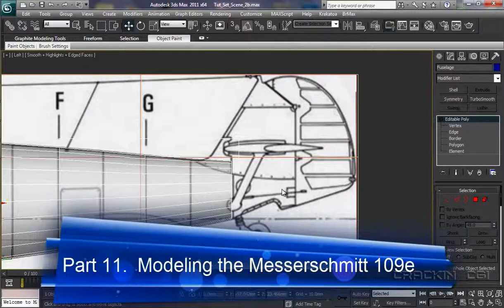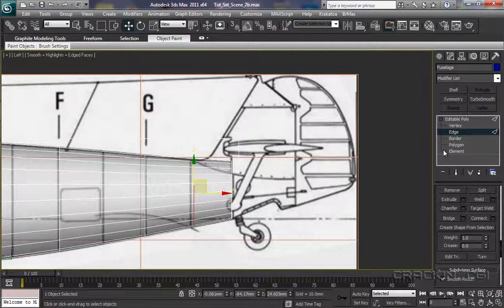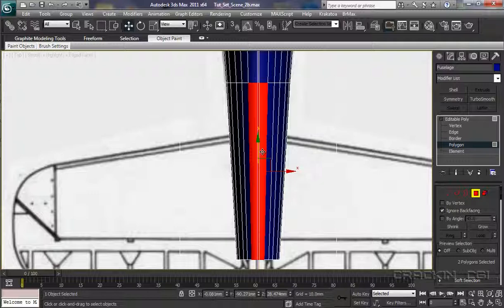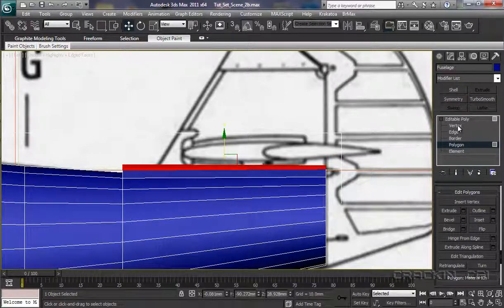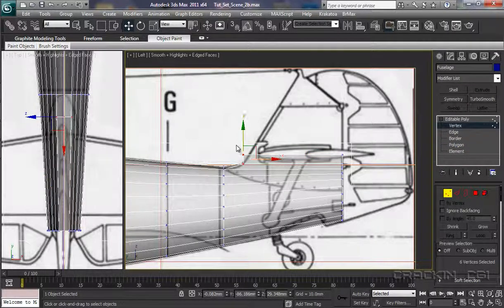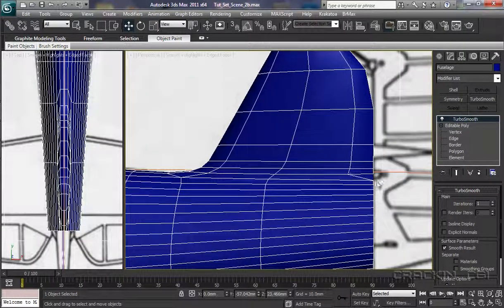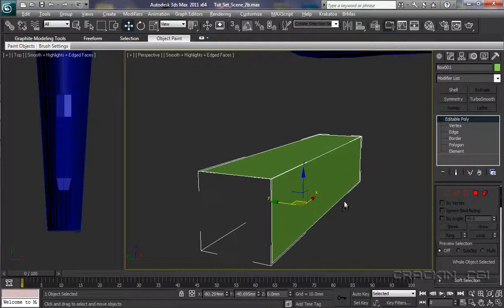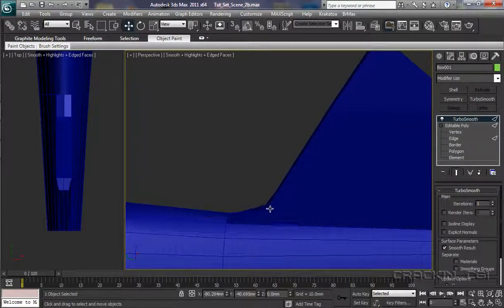3ds Max Tutorial - Modeling a Messerschmitt 109e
14_Creating_The_Fuselage_Tail_Part_1

3ds Max 2011 - Part 14.  Total Beginners guide & tutorial for modeling a Messerschmitt 109e.  Presented by Michael De Greasley.  A Crackin CGI Production.